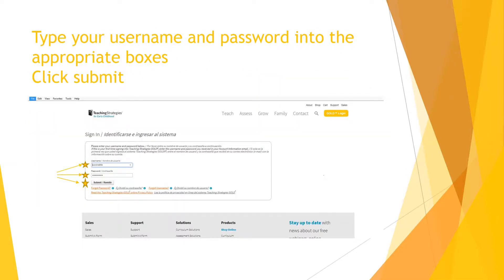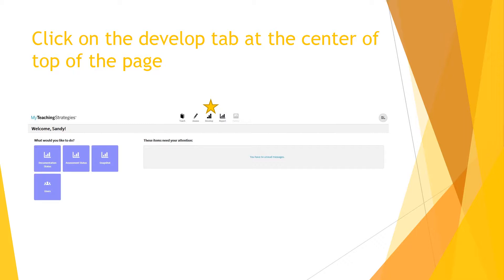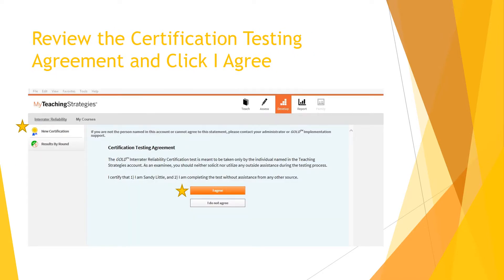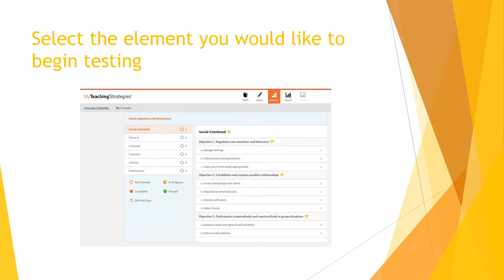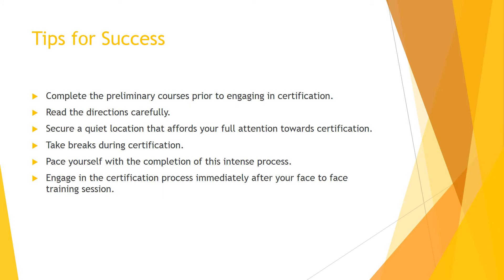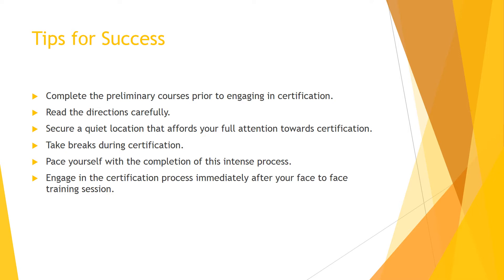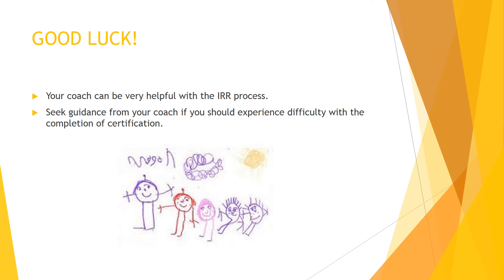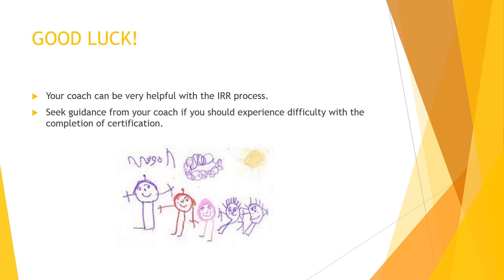GOLD IRR MOVIE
Teaching Strategies GOLD Interrater Reliability Certification Directions